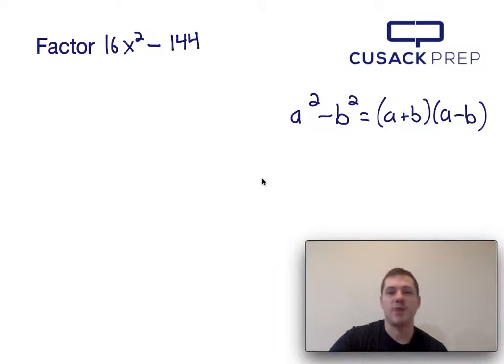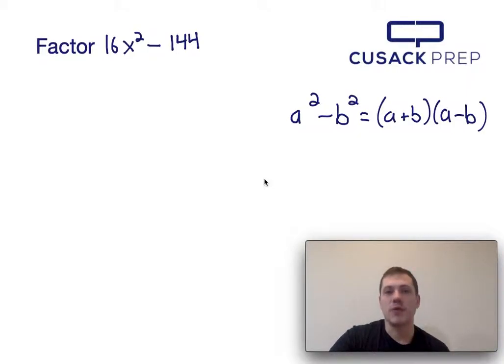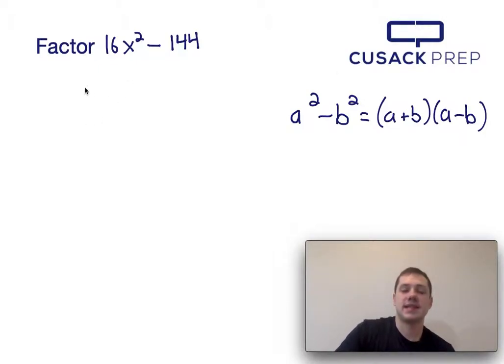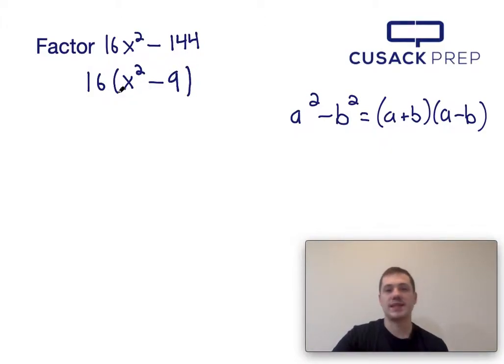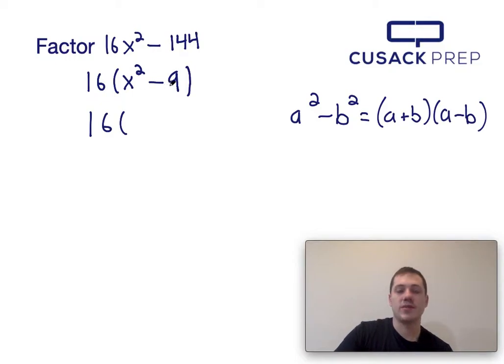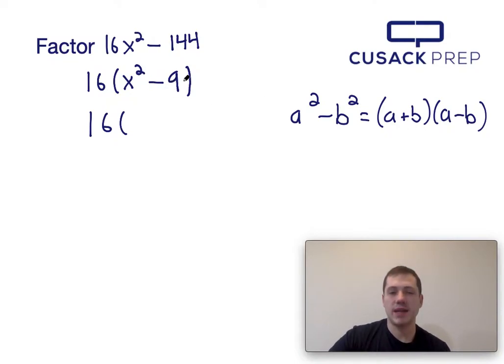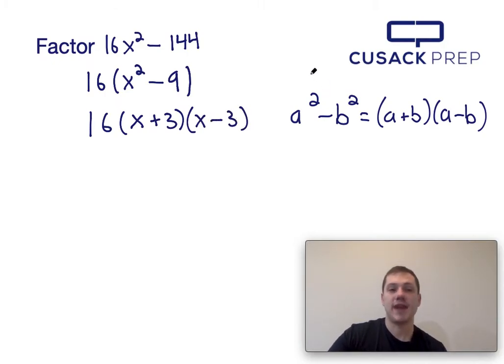Factor 16x^2 - 144